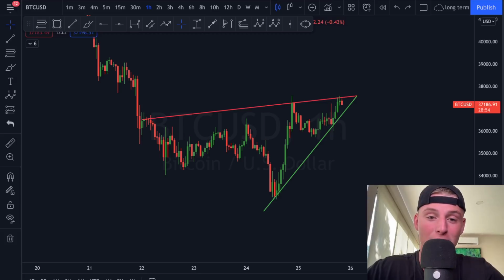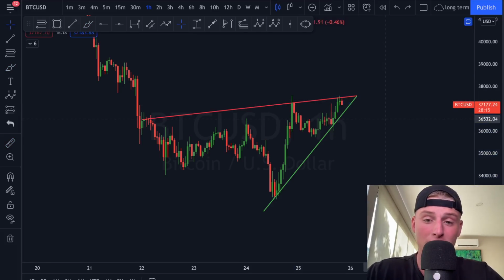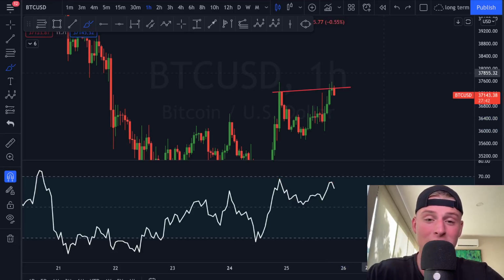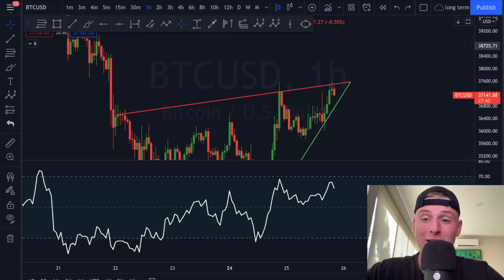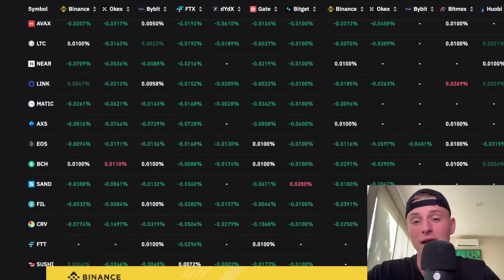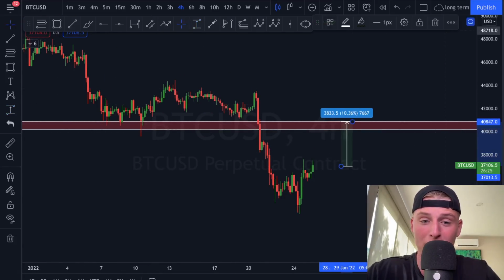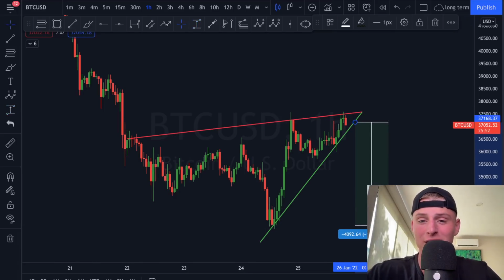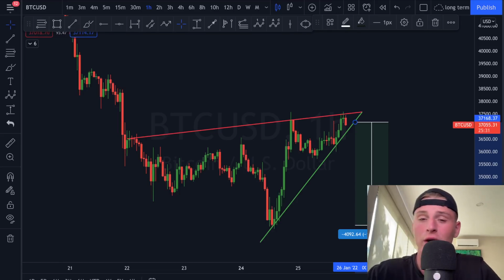ANOTHER BITCOIN BREAKDOWN INCOMING?!?! [or will we pump?]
🚀GET ACCESS TO THE ROVER TRENDS V1 INDICATOR (FREE)

🚀 FILL IN THIS DOCUMENT TO GET ACCESS TO THE PRIVATE SIGNAL GROUP

🚀 Accumulate your Altcoins on Bybit with a $4,100 deposit bonus!

Timestamps:
00:00 Intro